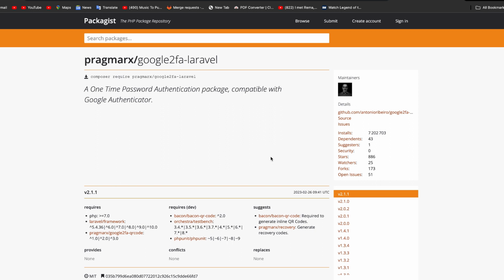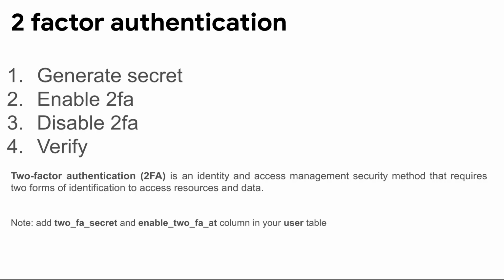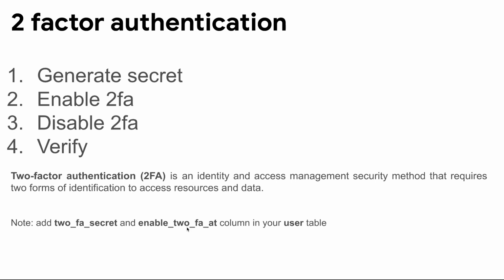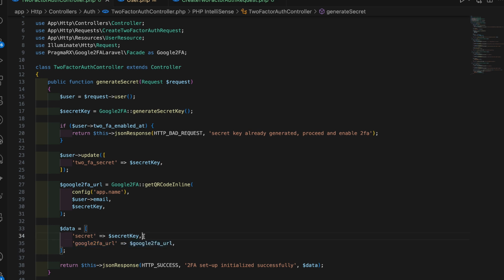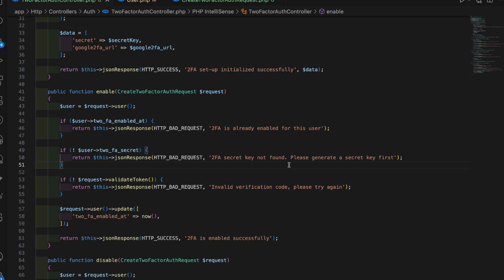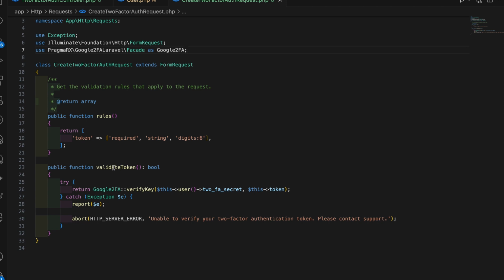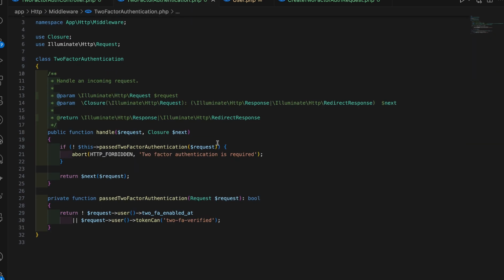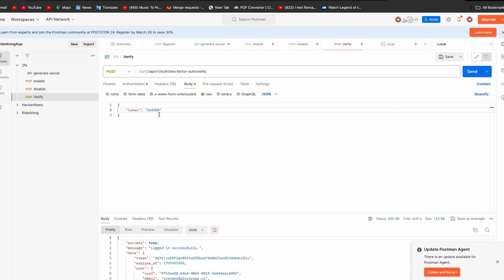Implementing Two-Factor Authentication (2FA) in Laravel API: Secure Your App with Google Auth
In this tutorial, learn how to enhance the security of your Laravel API by implementing Two-Factor Authentication (2FA) using Google Authenticator. With cyber threats on the rise, it's more important than ever to protect user accounts from unauthorized access, and 2FA adds an extra layer of security beyond just passwords.

In this video, we cover:

Introduction to Two-Factor Authentication (2FA): Understand the concept of 2FA and why it's crucial for securing your application's API endpoints.

Setting Up Google Authenticator: Learn how to integrate Google Authenticator into your Laravel API, allowing users to generate and verify 2FA codes using their mobile devices.

Implementing 2FA in Laravel: Step-by-step guide on how to integrate 2FA functionality into your Laravel API, including user registration, enabling 2FA, generating QR codes, and validating 2FA codes during login.

Enhancing Security: Explore best practices for securing your 2FA implementation, including rate limiting, session management, and backup code generation.

Testing and Deployment: Tips for testing your 2FA implementation and deploying it to production, ensuring a smooth and secure user experience.

Whether you're building a new Laravel API or looking to enhance the security of an existing one, this tutorial provides everything you need to know to implement Two-Factor Authentication using Google Authenticator. Strengthen your application's security and protect your users' accounts from unauthorized access today!